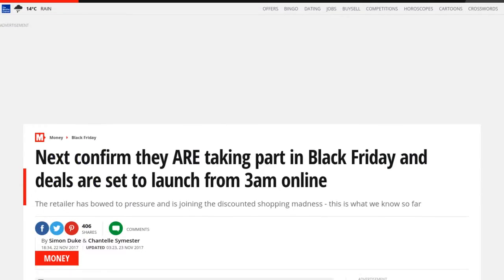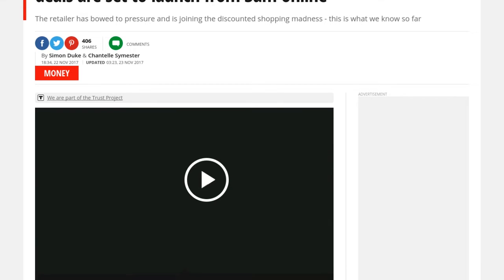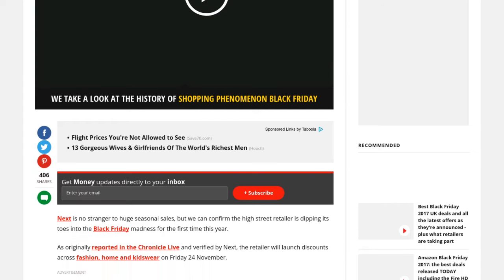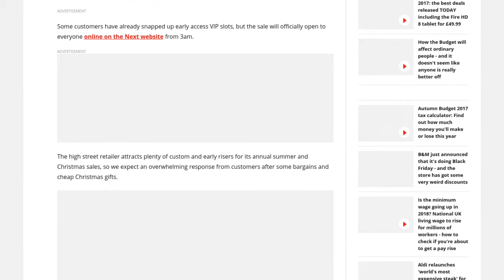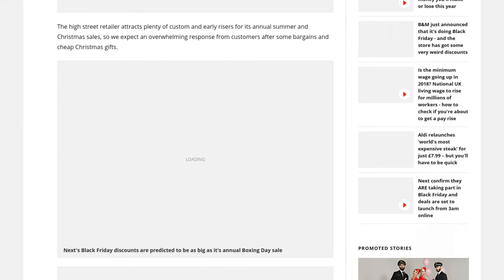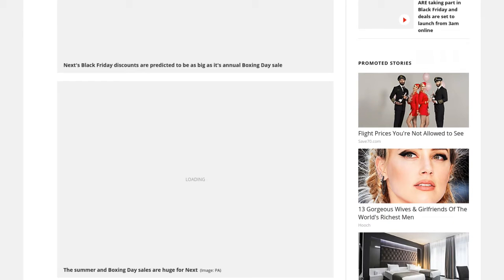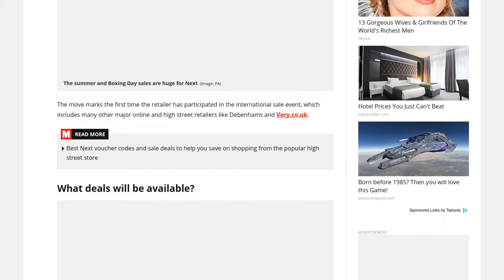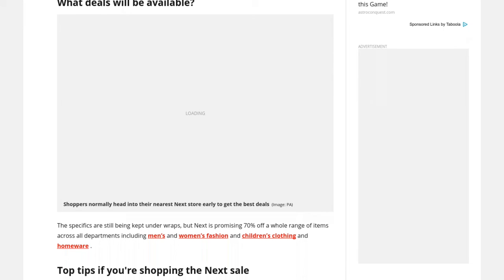[Newsa] Brad Falchuk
Gwyneth Paltrow and Brad Falchuk have quietly dated for the past three years, and a new report revealed that the couple are engaged. According to ET, the under-the-radar couple have actually been engaged for over a year (Gwyneth has been wearing a ring on her left ring finger since then), but they have not yet confirmed the news. The duo went public with their relationship back in April 2015 at Robert Downey Jr.'s 50th birthday party, after they had already been together for a whole year, according to People.

Having both been in long marriages in the past, Gwyneth, 45, and Falchuk, 46, seemed to be in no hurry to make their engagement official, with a source telling People that Gwyneth was "cautious about marriage." Falchuk, who is the executive producer for American Horror Story, was previously married to Suzanne Falchuk and has two children with her—Isabella and Brody. Gwyneth also has two children—Apple, 13, and Moses, 11—who she co-parents with her ex-husband, Coldplay frontman Chris Martin.

The couple have kept their relationship quiet, enjoying the occasional romantic getaway and sharing cute pictures together on social media. And while the idea of an over-the-top all wedding does sound intriguing, there are still a few unanswered questions about the future groom. Here are seven facts you might not already know about Brad Falchuk.